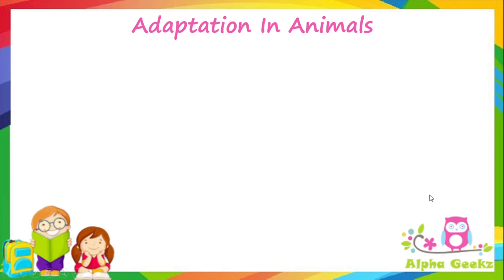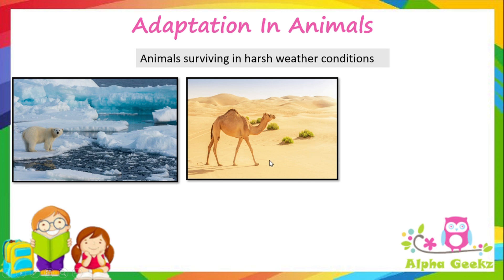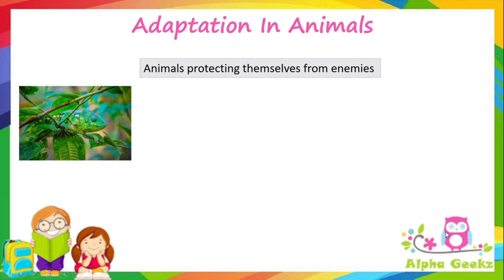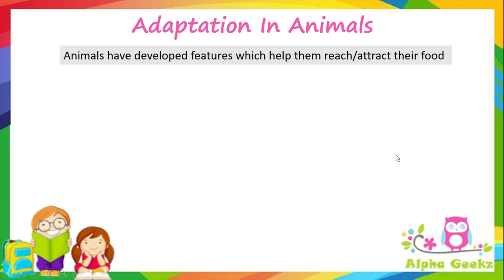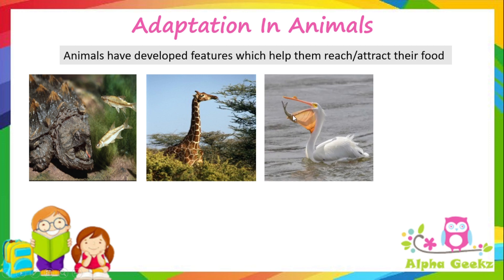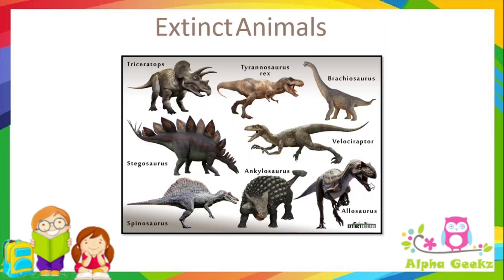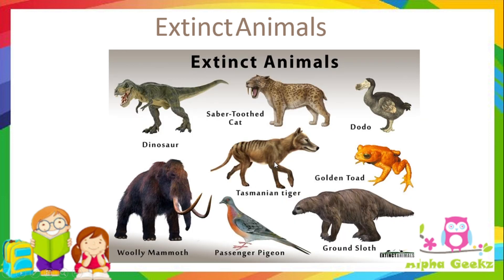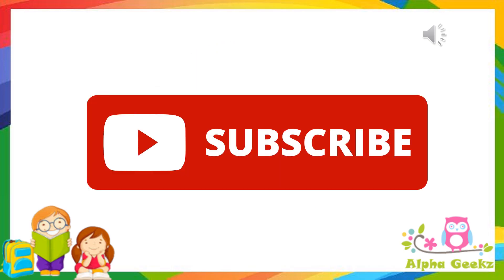Adaptations in Animals Introduction - Module 2.1 (Chapter 2 - Olympiad Class 4 Science)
This video explains the meaning of adaptation and reason why animals have developed features and classification of animals based on adaptation and about extinct animals. This is based on the references taken by the Prep Guide for Olympiad SOF Class 4 (Animals Chapter - Module 2)